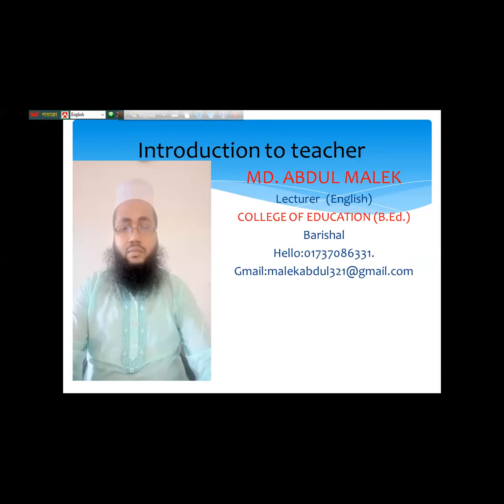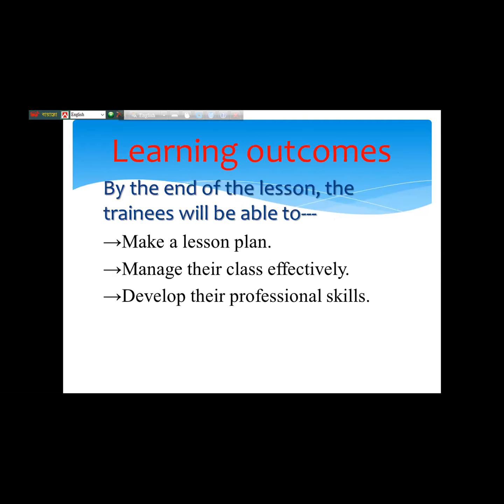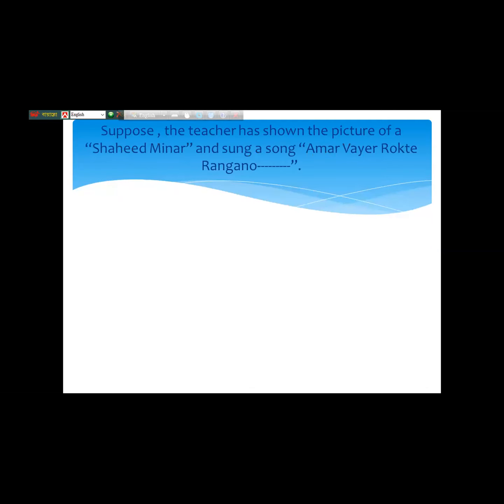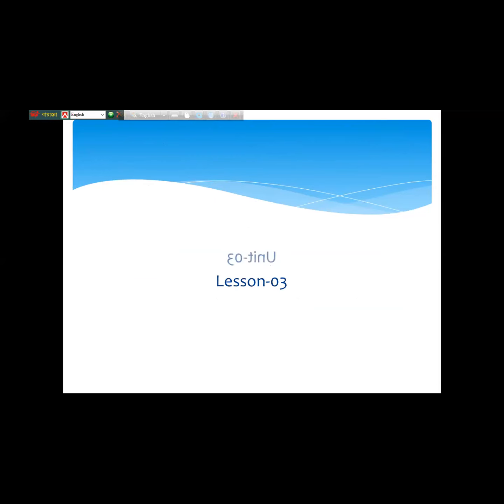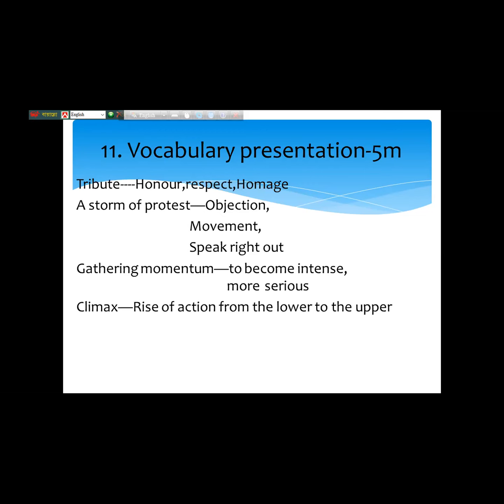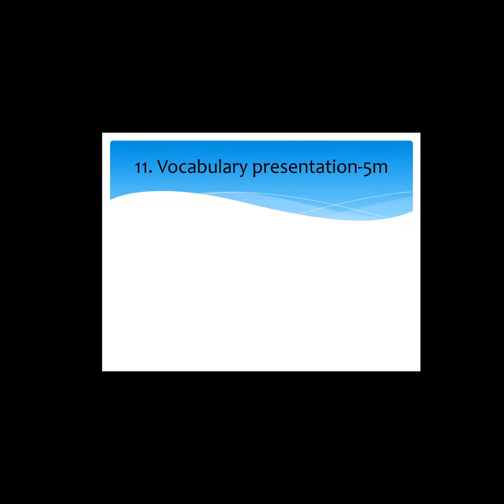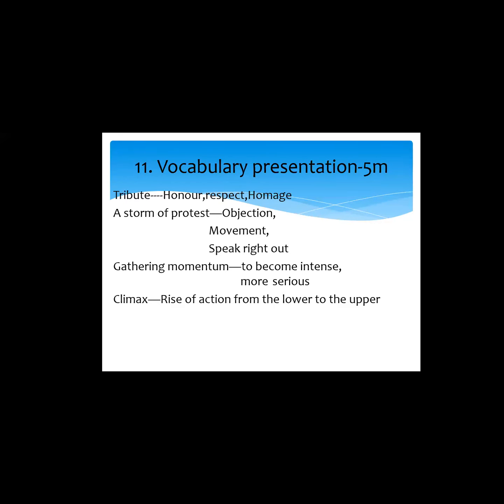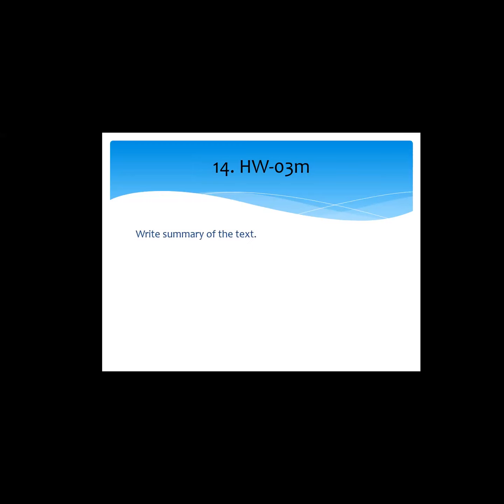English Lesson Plan (পাঠপরিকল্পনা-ইংরেজি) Abdul Malek Sir, College of Education (B.Ed) Borishal